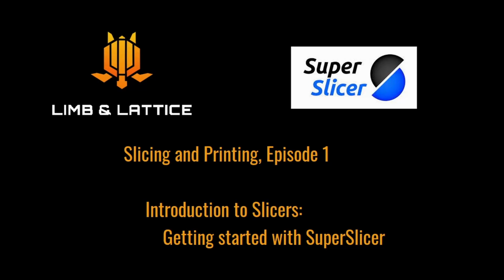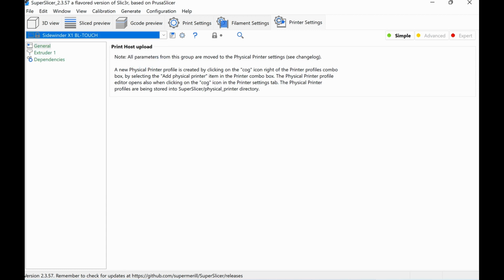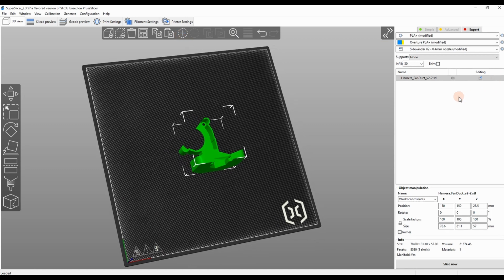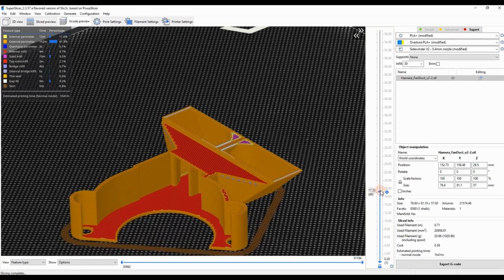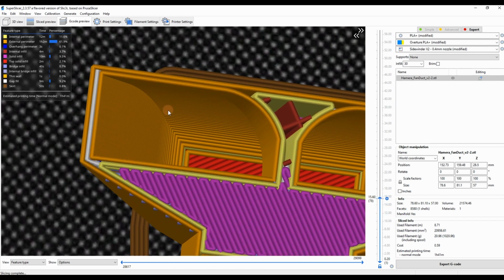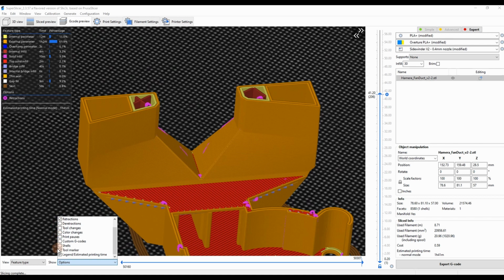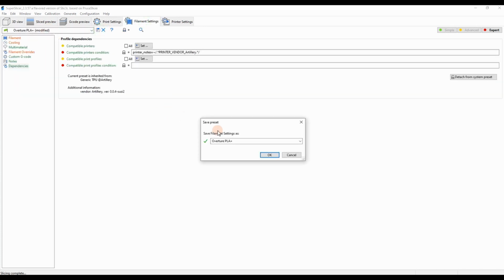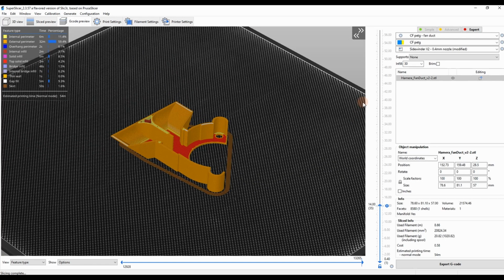Introduction to Slicers: Getting Started with SuperSlicer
Slicing and Printing, Episode 1

An overview of how to download, set up, and interact with SuperSlicer